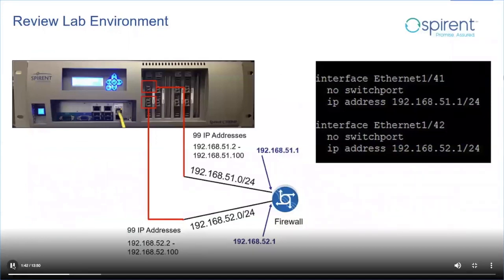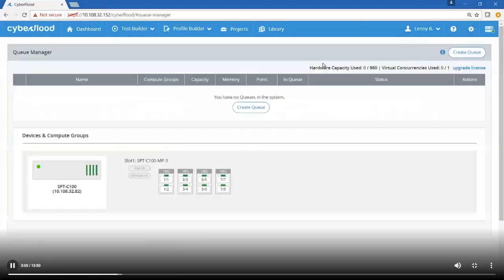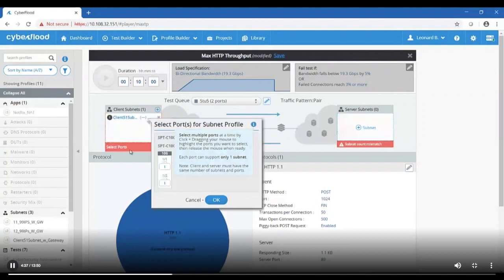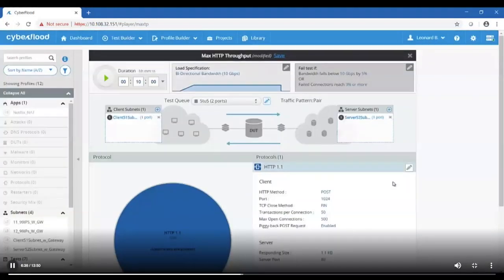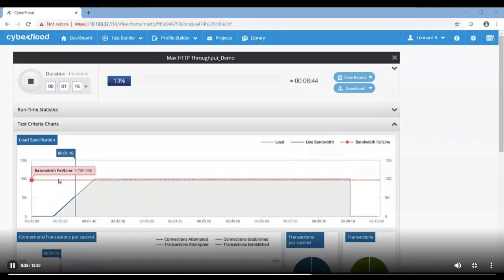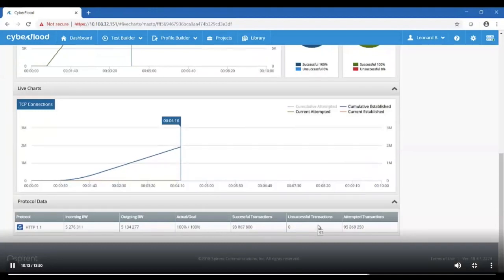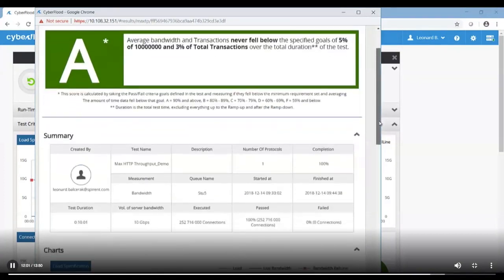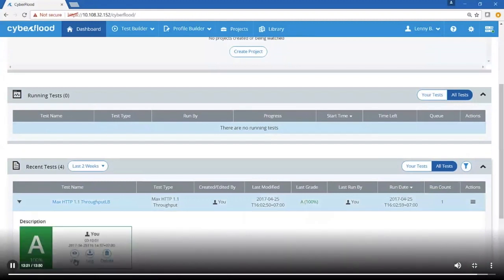Cyberflood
Cyberflood Introduction